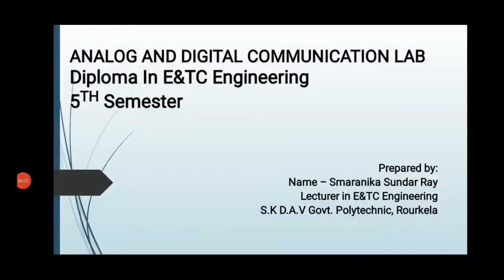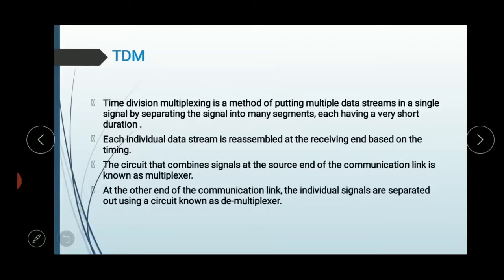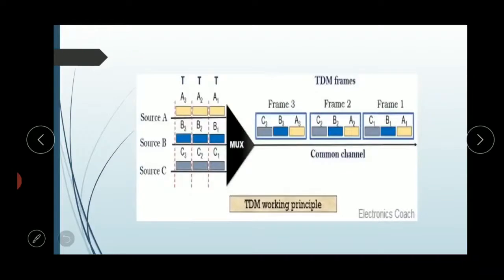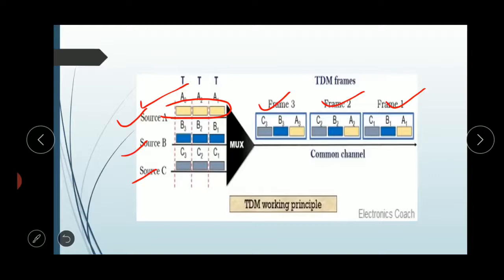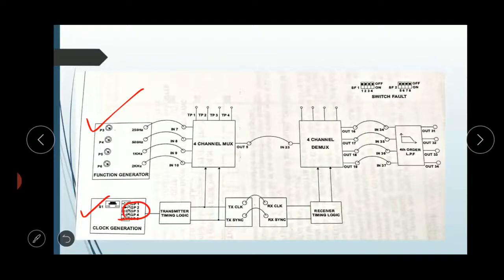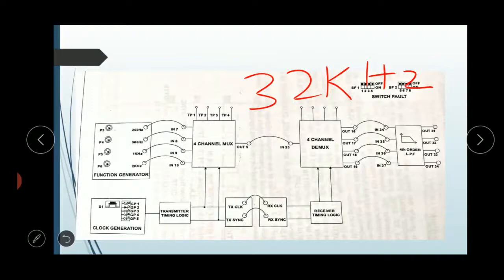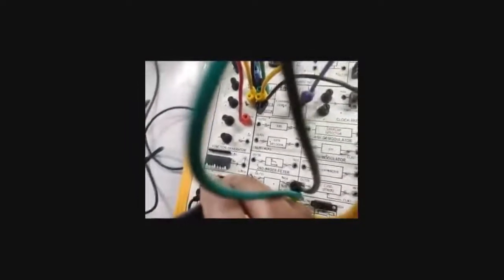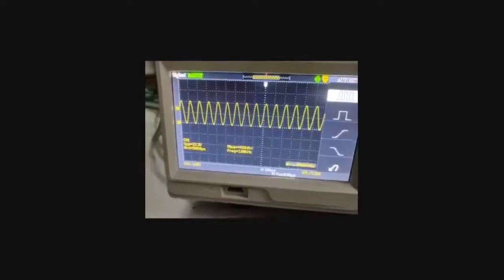Experiment on TDM/ A & D Communication Lab